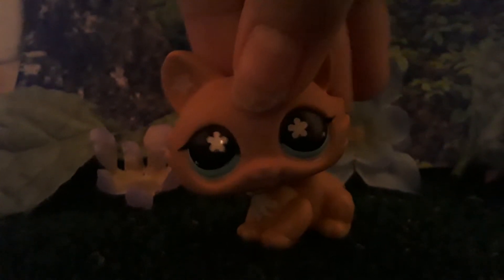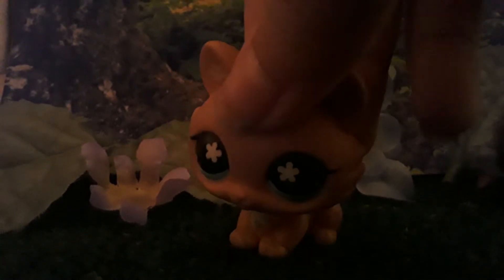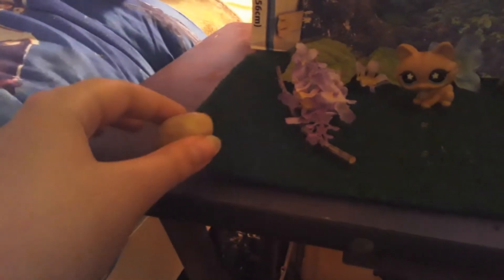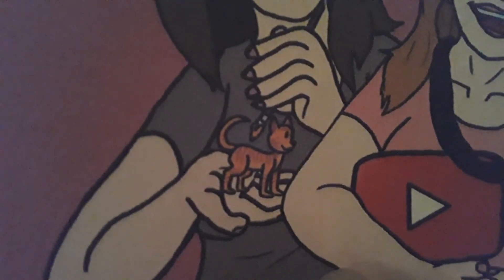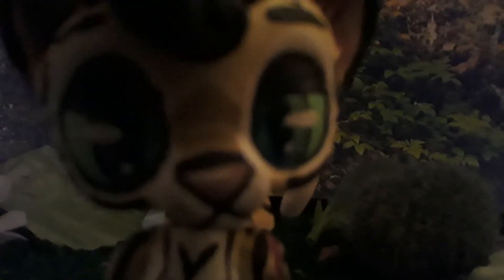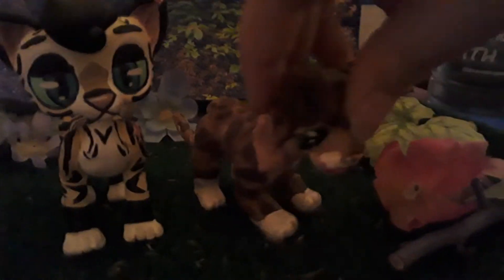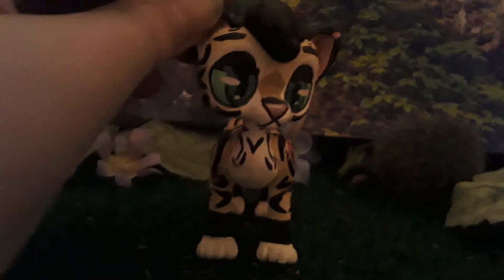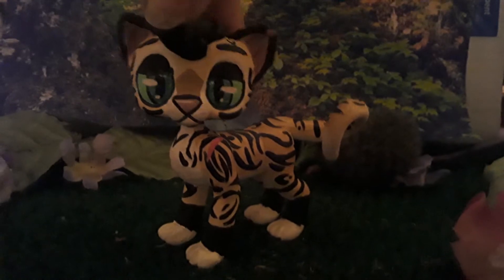Pinkbunnygirl43 custom showcase!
Heya guys!
  Just wanted to show you all...
  My Longtail Custom!!!
  In no means is this to show off, just to tell you all how exited I am!
  I hope you enjoy the vid!